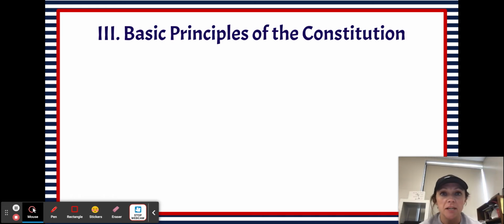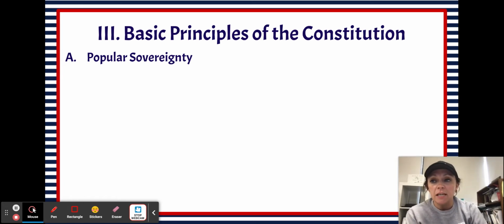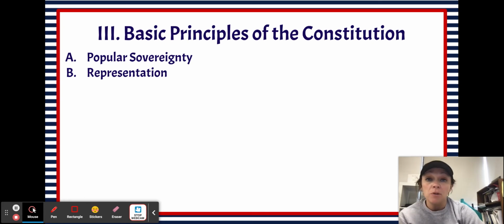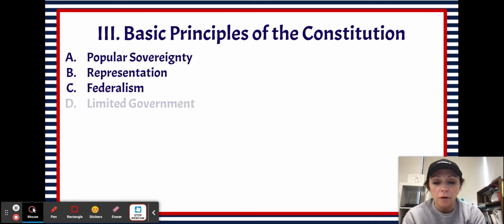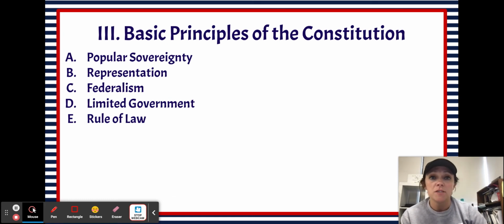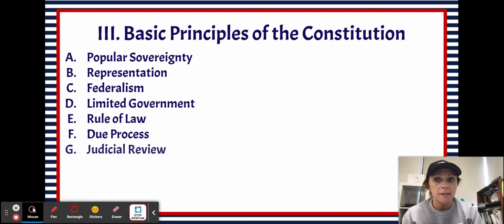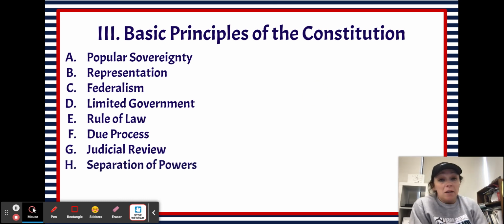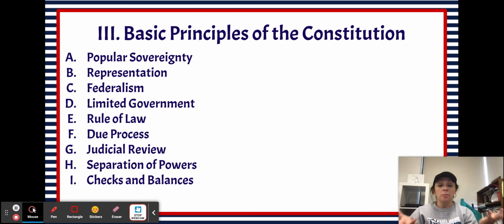US Constitution Video 5 21-22